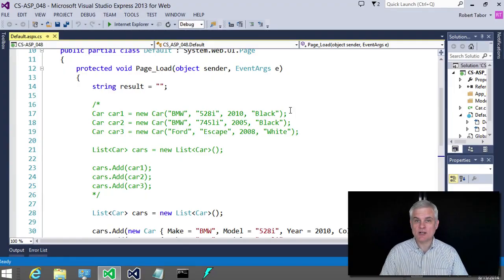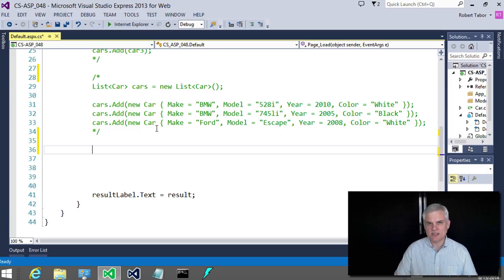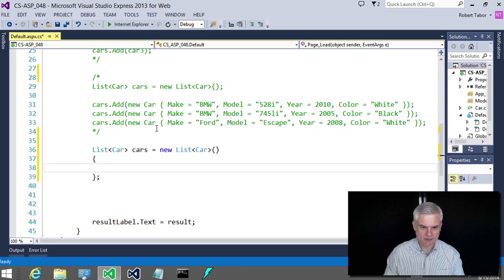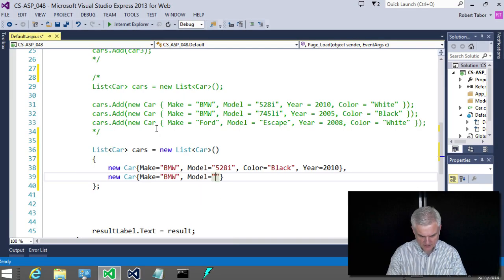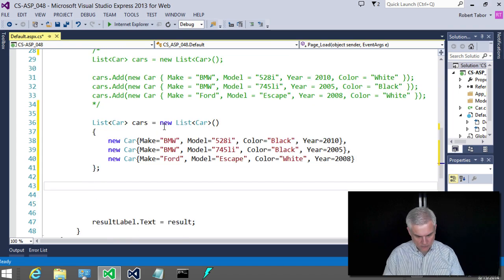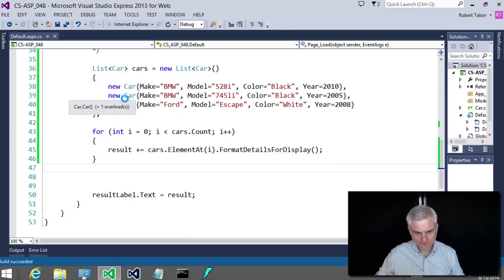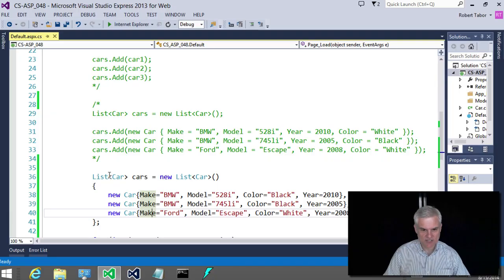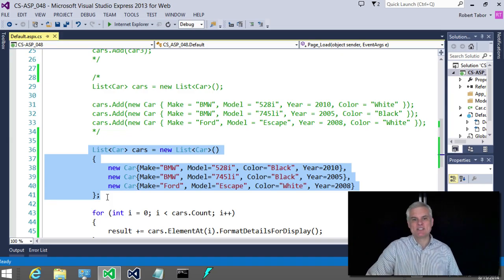C# Fundamentals via ASP.NET Web Applications - Lesson 48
Lesson 48 - Collection Initializers